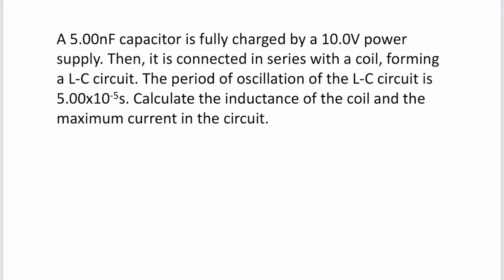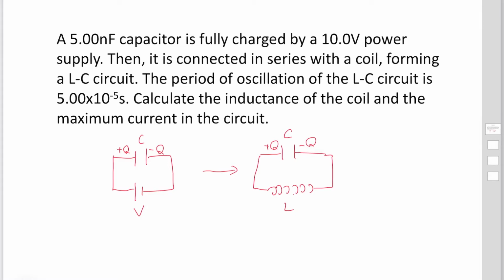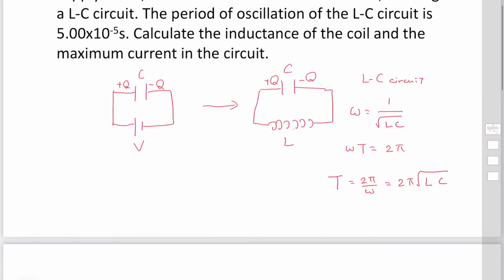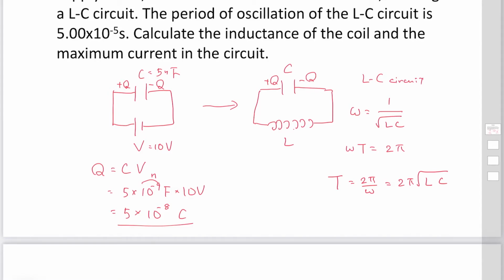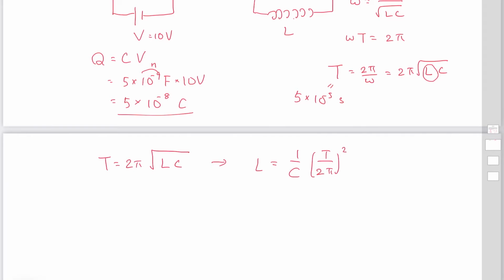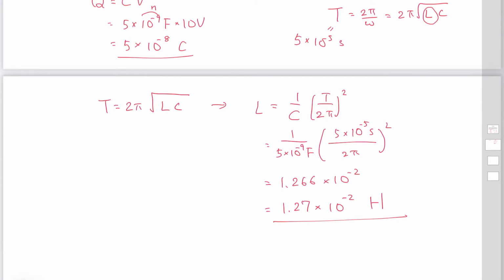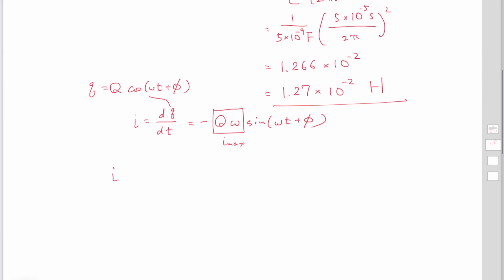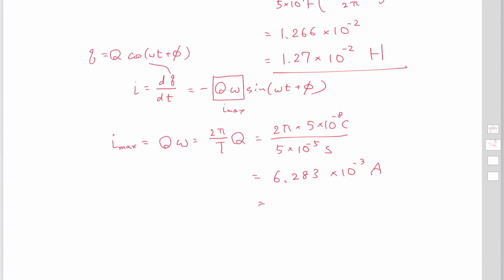Practice III.2.5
We will find the inductance of a coil when we know the period of oscillation of the LC circuit.